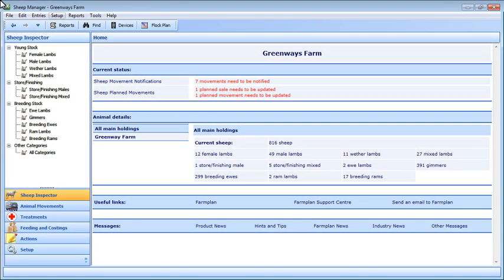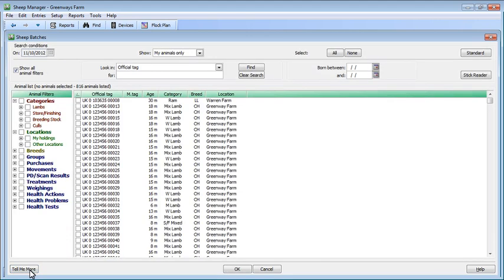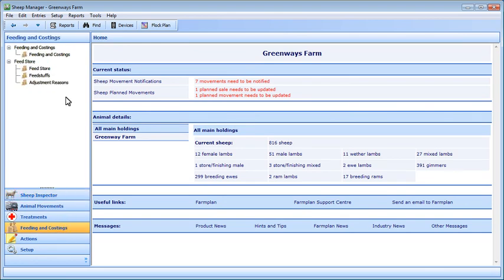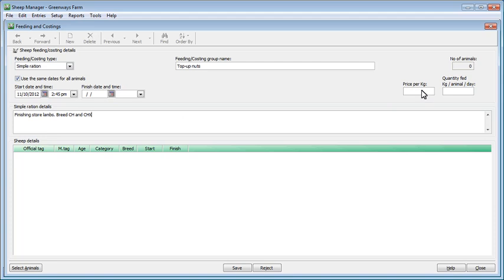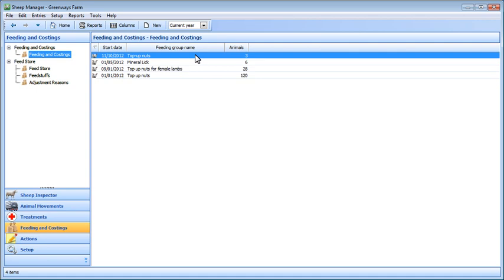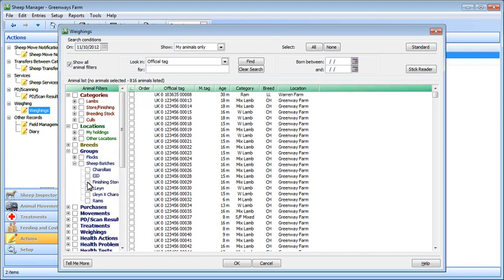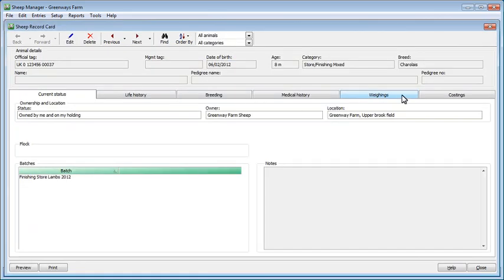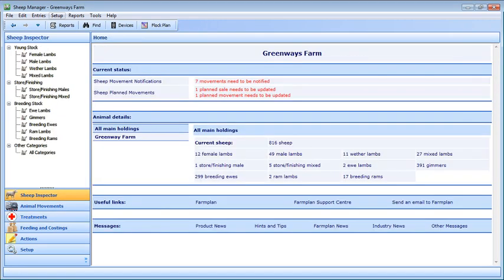Finishing Store Lambs in Sheep Manager software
If you are finishing store lambs and supplementing their feed over the autumn and winter, you can use Sheep Manager to monitor the weight gain of the animals. The system will help you see what impact the supplementary feed is having to help you ensure the store lambs are being fed for optimum return on investment.